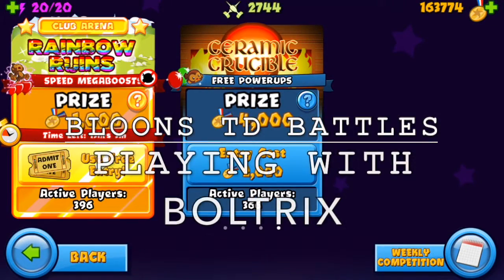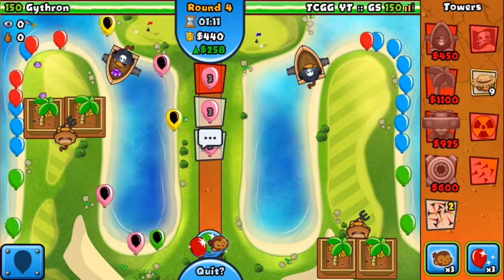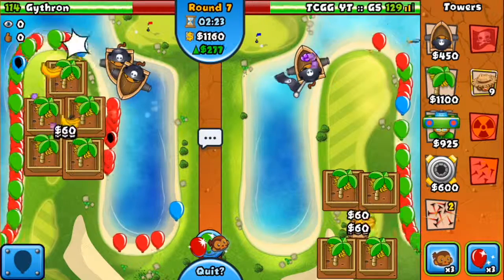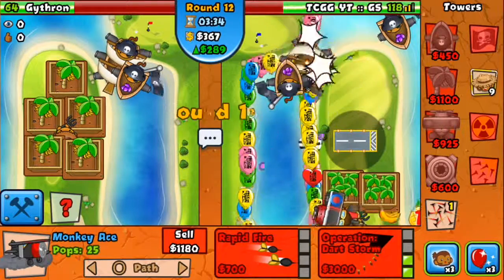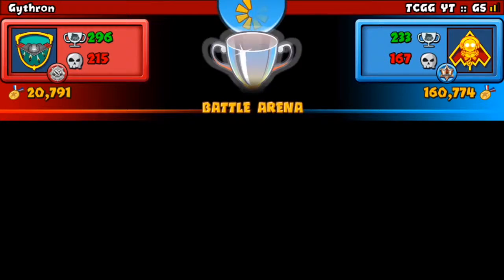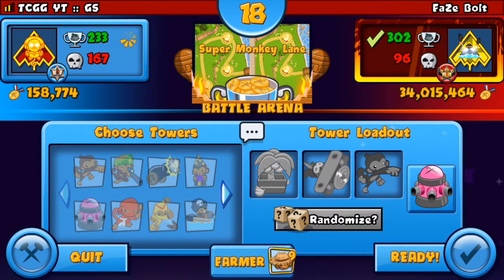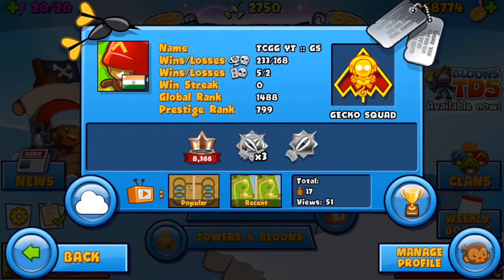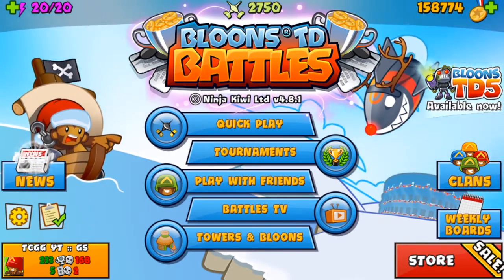PLAYING BLOONS TD BATTLES WITH YOUTUBERS | (READ DESCRIPTION)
HEY GECKO SQUAD SO THIS VIDEO WAS RECORDED IN JANUARY SO THE GAMEPLAY ISNT LATEST AND ALSO I HAVENT BEEN UPLOADING FOR A WHILE CAUSE I HAD EXAMS AND THEN I DIDN’T HAVE ANY IDEAS IM STILL WORKING ON SOME IDEAS AND ALL THE SUPPORT U GUYS WILL GIVE WILL BE USEFUL TO MAKE THIS CHANNEL SOMETHING BETTER ENJOY!!

HEY CRAZY GECKO SQUAD THE CRAZY GAMER GECKO HERE AND TODAY IN THIS VIDEO I PLAY WITH YOUTUBERS BOLTRIX OR IS IT ALIENROCK OR SSUNDEE OR SUPERJOMBOMBO| BLOONS TD BATTLES I DESTROY AND TROLL YELLOW STADIUM NOOBS MEME INTRO WAS EPIC AWESOME AMAZING EDITING OR WAS IT

THAT ACTUALLY DIDN’T MAKE SENSE BUT WHATEVER

CAN WE HIT 4 LIKES ON THIS VIDEO IT WOULD BE EXCELLENT

OTHER INSTAGRAM – GECKO_IRL

VIDEO CREDITS –
JUPE -- YIKES
INTRO Song Title: PRESS START
OUTRO SONG TITLE : AUDIOSCRIBE FREEFALL